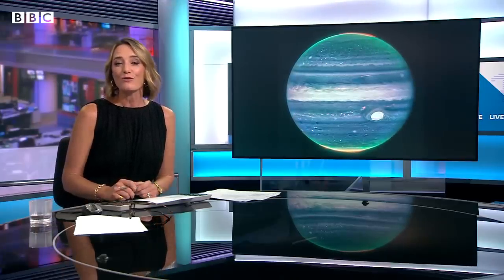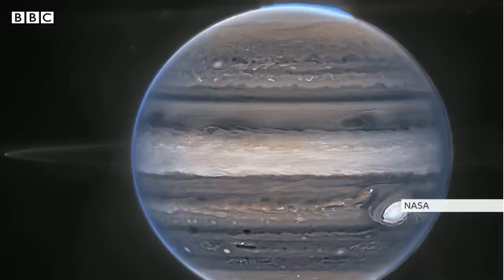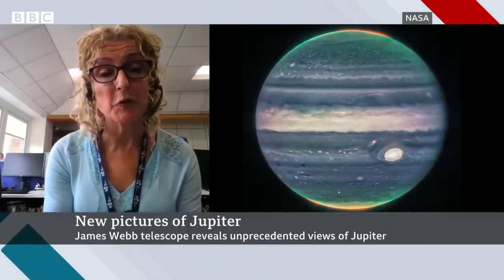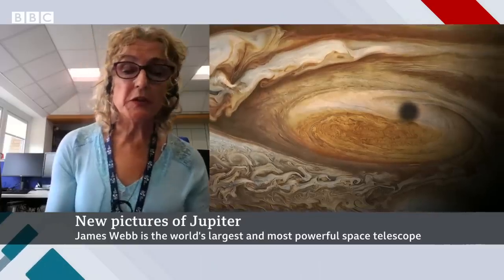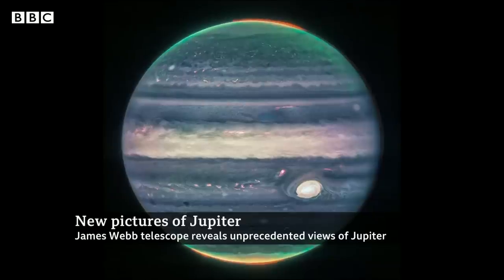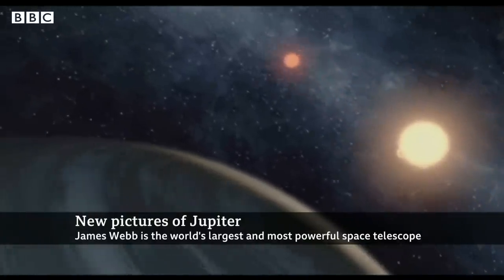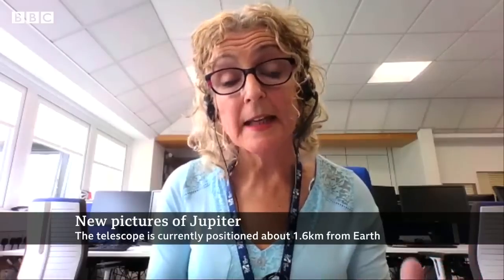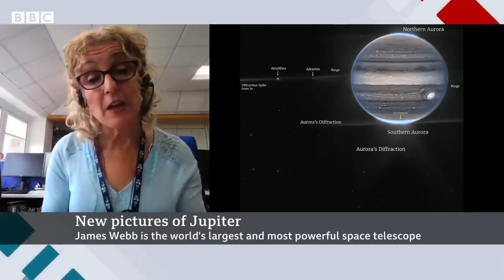‘Incredible’ Jupiter views revealed by James Webb Space Telescope – BBC News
The world’s largest and most powerful space telescope has revealed unprecedented views of Jupiter.

The James Webb Space Telescope (JWST) took the pictures of the Solar System's biggest planet in July.

The images show auroras, giant storms, moons and rings surrounding Jupiter in detail that astronomers have described as "incredible".

Viewed as the successor to the famous Hubble telescope, the JWST is expected to be a dominant force for discovery in the next 20 years.